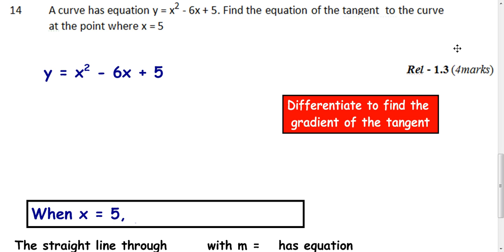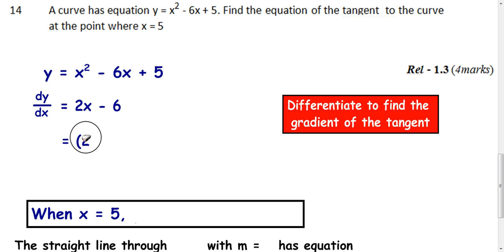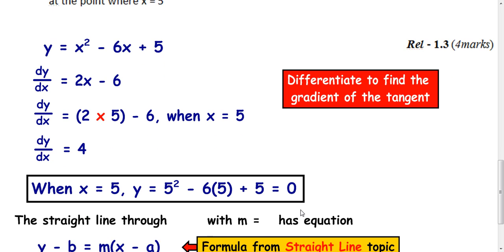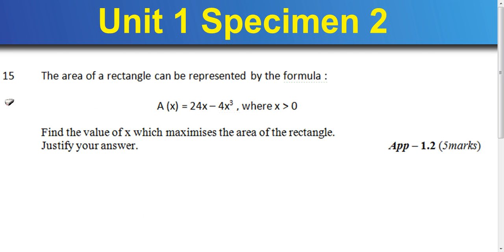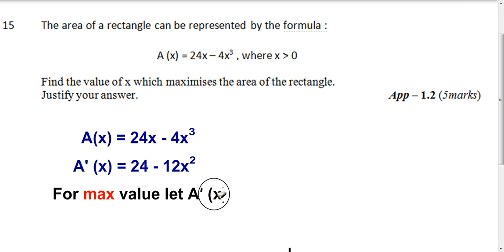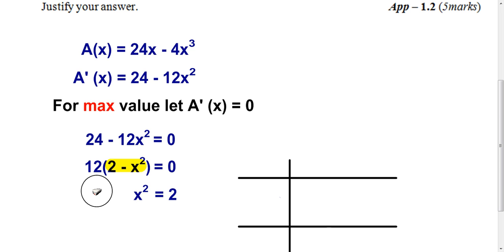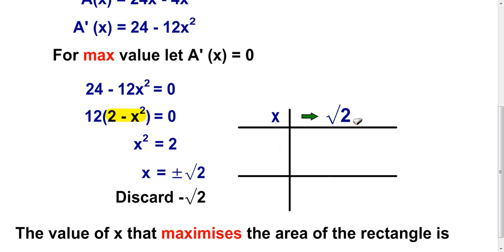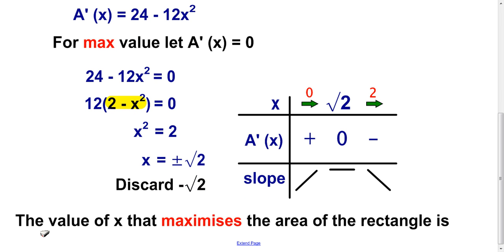Higher Nab Unit Specimen 2 Q13 Q15